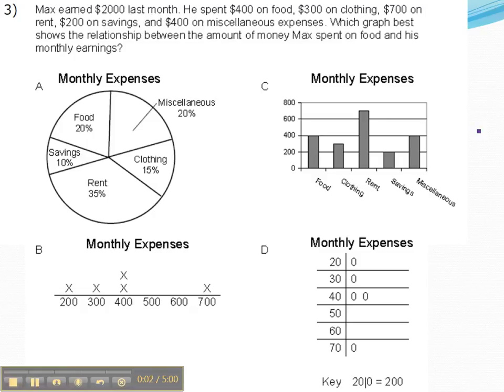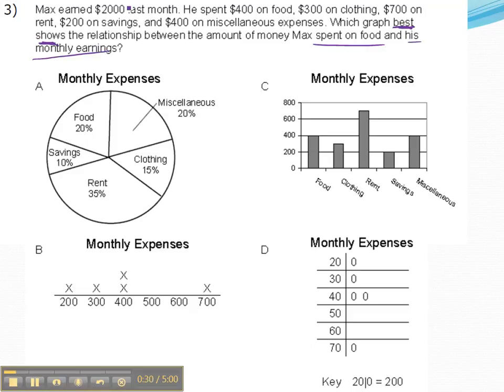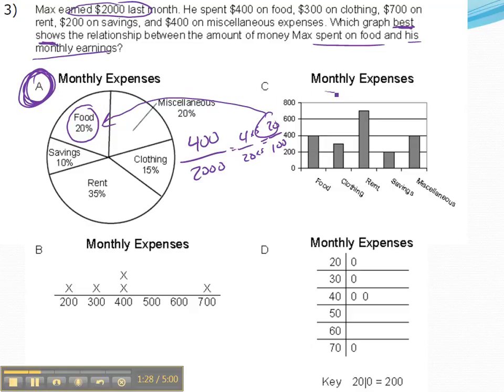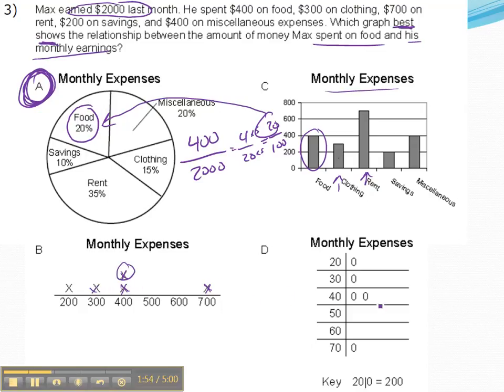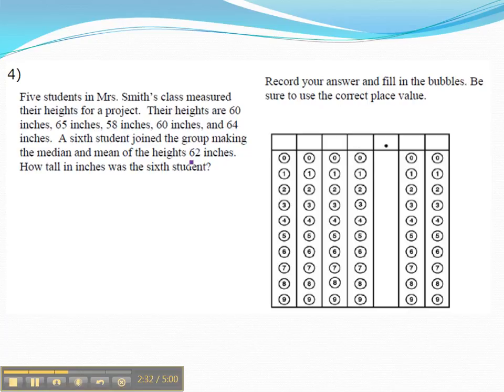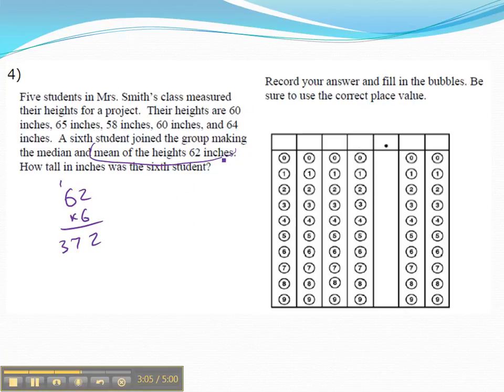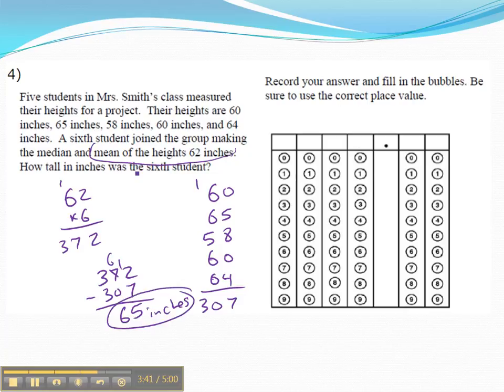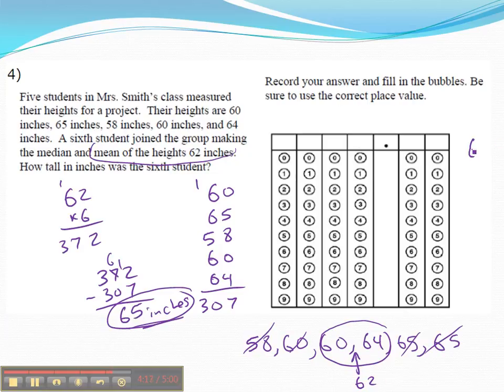reviewhelp 5th6 3 4